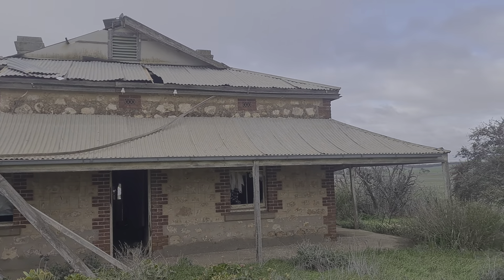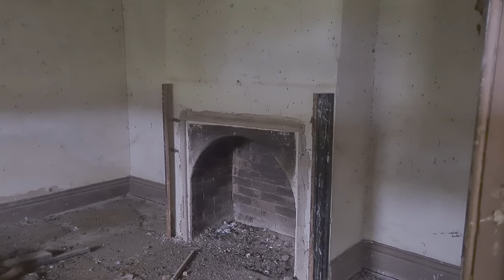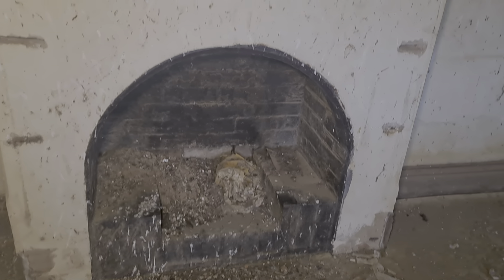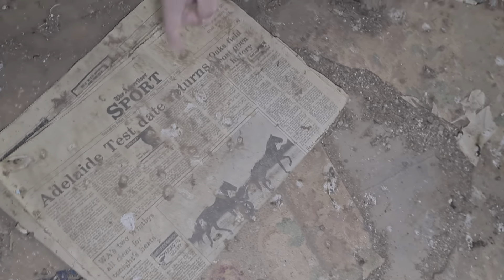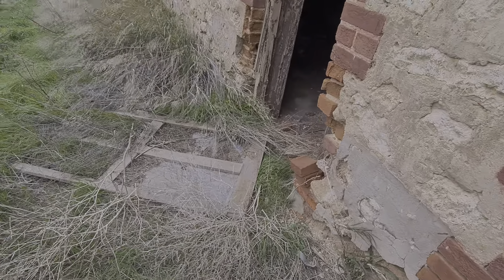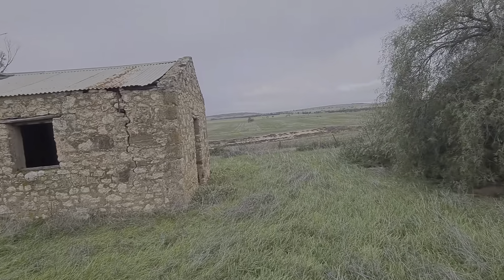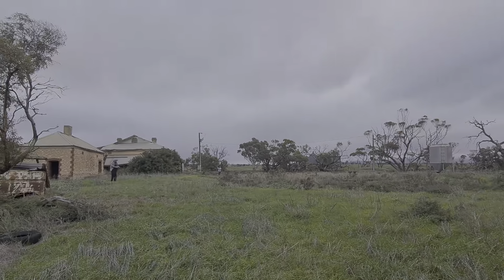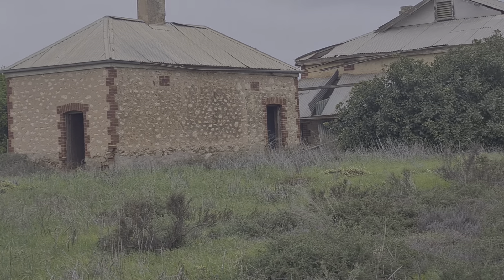farm house with a view